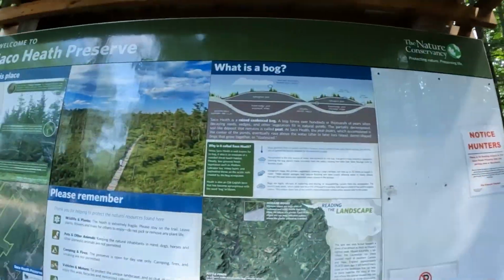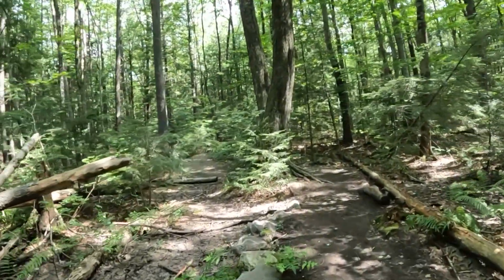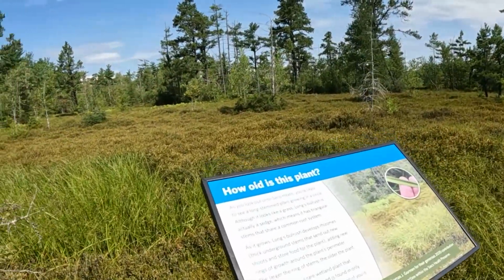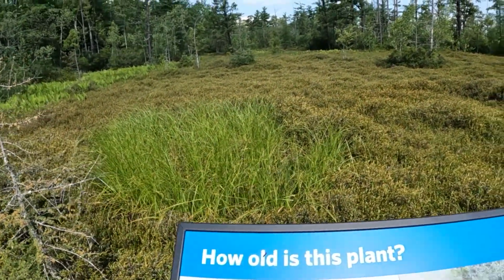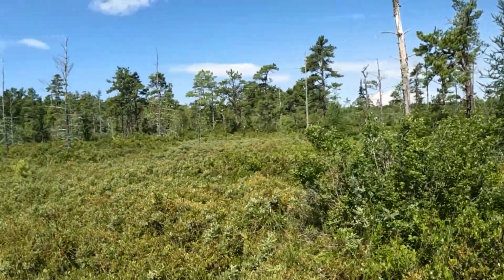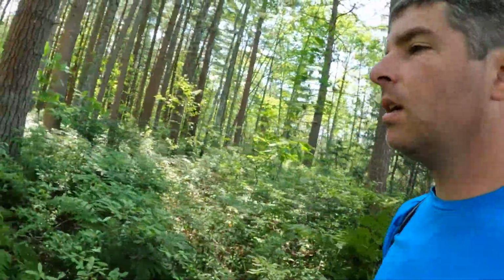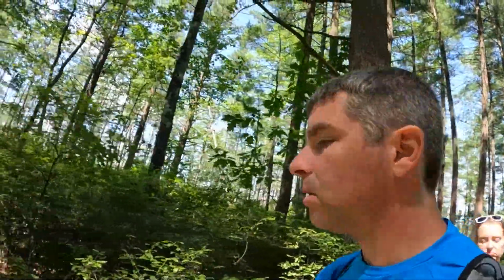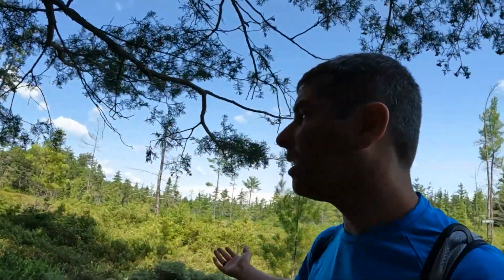THIS IS MAINE?!- SACO HEATH PRESERVE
We head out for a hike at the Saco Heath Preserve and discover a land we never expected from Maine. You need to see this very unique landscape in southern Maine.